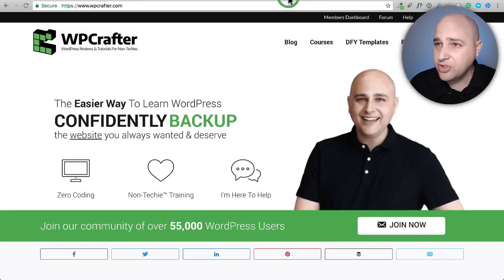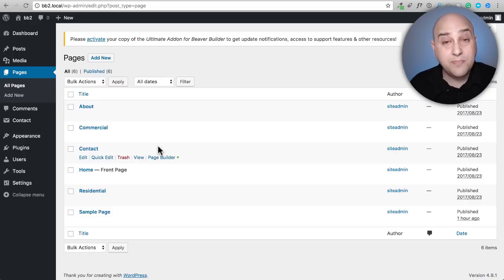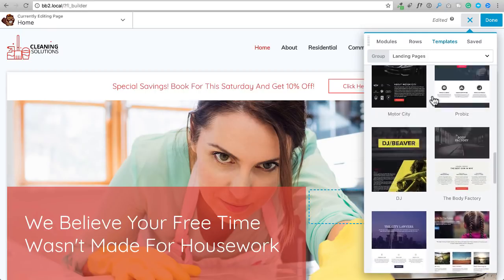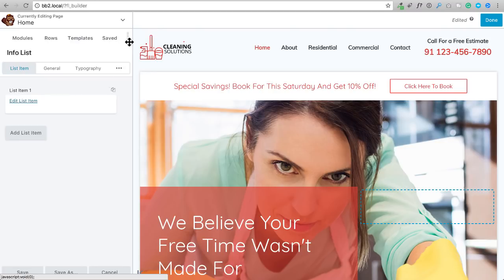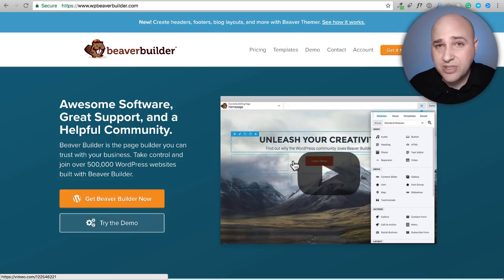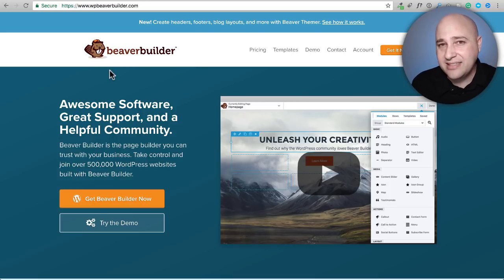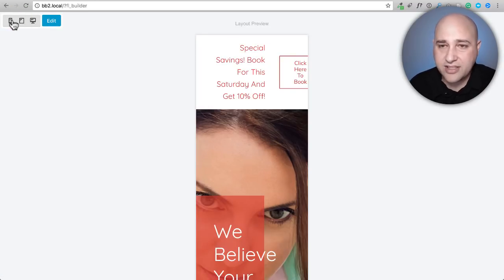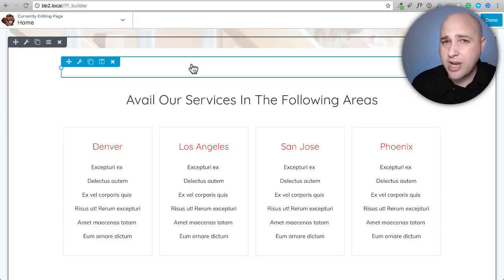Beaver Builder 2 Review - From Someone Who Has Used It For 3 Years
As someone that has used Beaver Builder for the past 3 years, I am keenly aware of its pros and cons and will go into detail in this Beaver Builder review.

Now as I said in the video, I have a full training course on Beaver Builder that I give to people that purchase Beaver Builder through the link on my website. I do this to make it easier to get up and running fast.